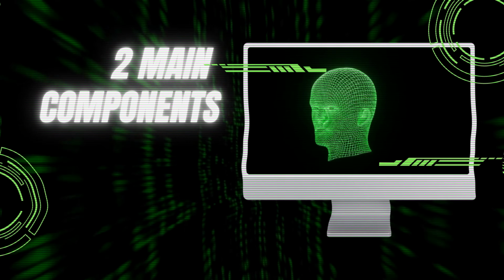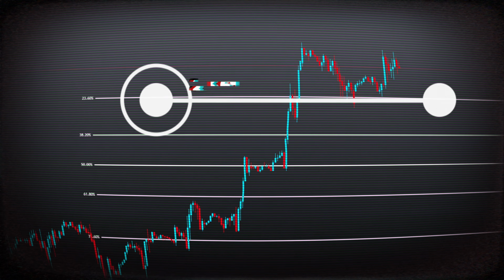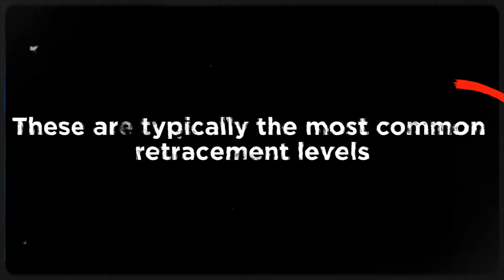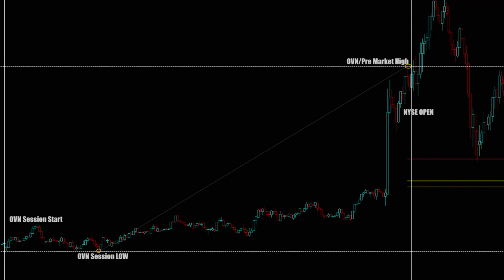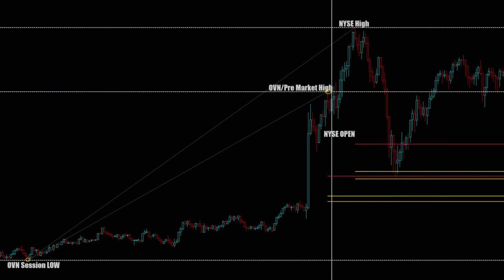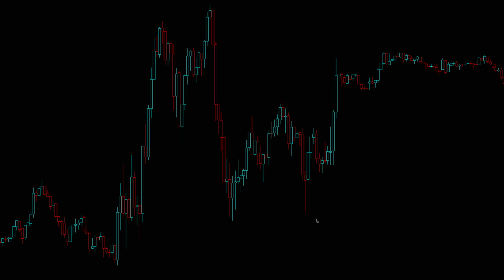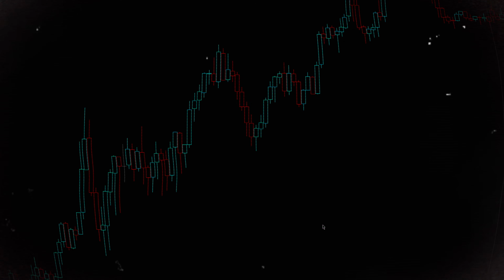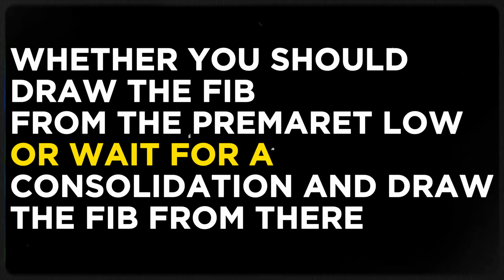Fibonacci Retracement: The Secret to NASDAQ Trading Success